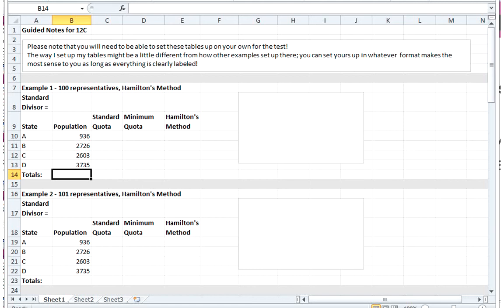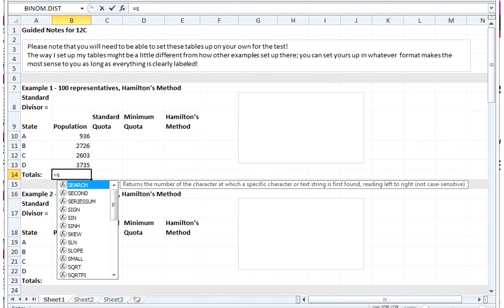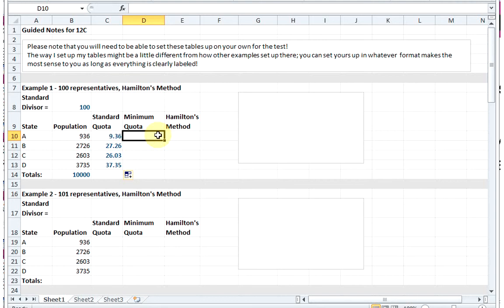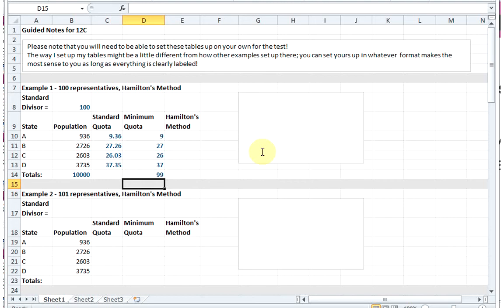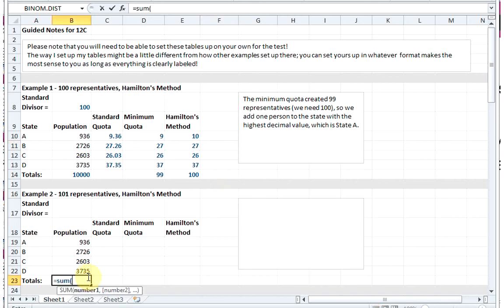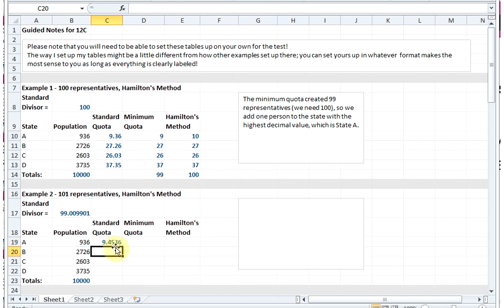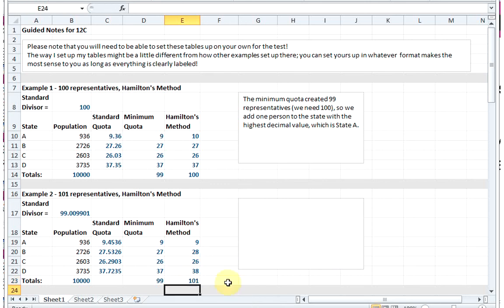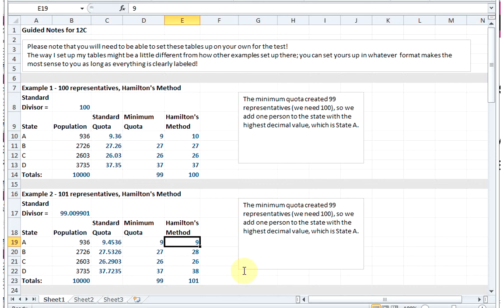Apportionment Part 2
apportionment